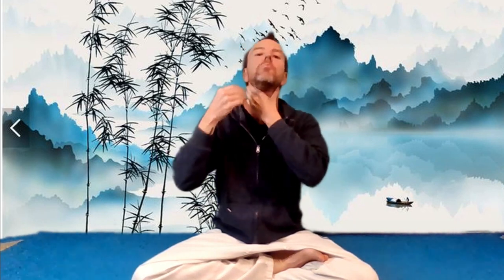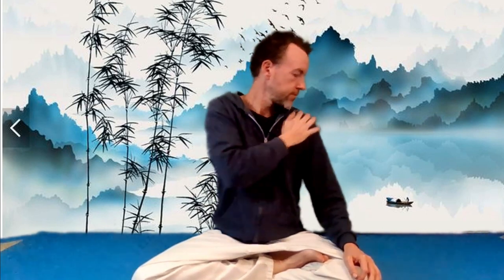Self Massage Qi Gong 👉 Organ Healing 👉 Wake Up with Taoist Yoga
Self Massage Qi Gong - Organ Healing - Wake Up with Taoist Yoga with Michael Hetherington (BHlthSci)

👉 Michael Hetherington (BHlthSci) is an anxiety release expert with a background in traditional Chinese medicine, yoga, education and martial arts.

The video is about self massage Qi Gong and Taoist Yoga, but we also cover the following subjects:
- anxiety and depression relief
- mind body medicine
- energy medicine

*video is not intended to replace advice from your medical doctor or preferred health practitioner